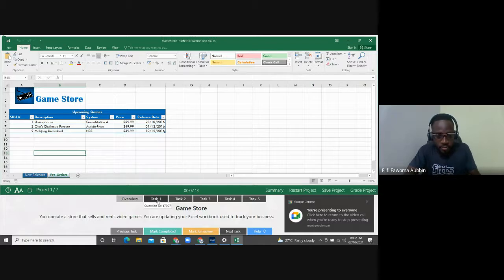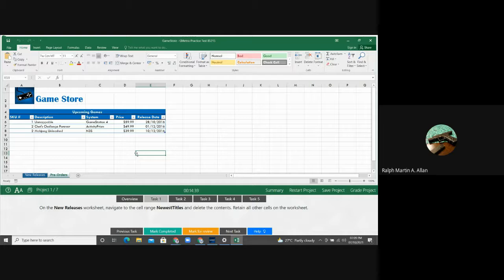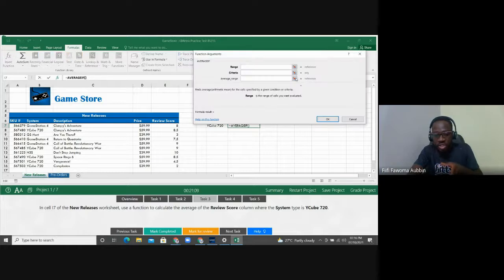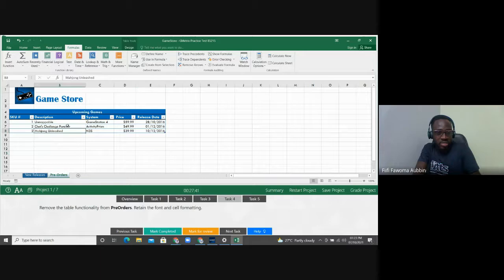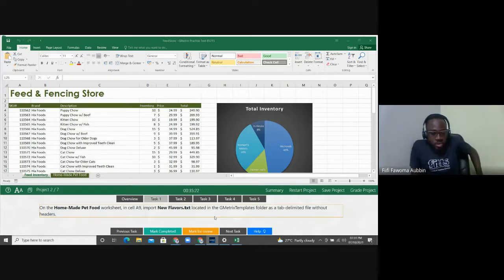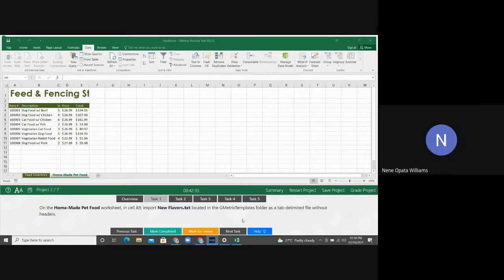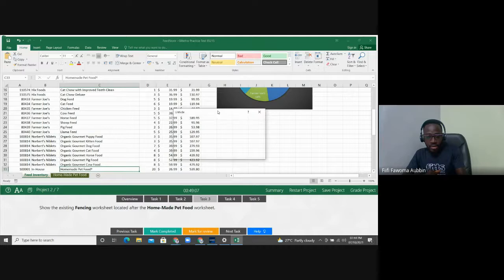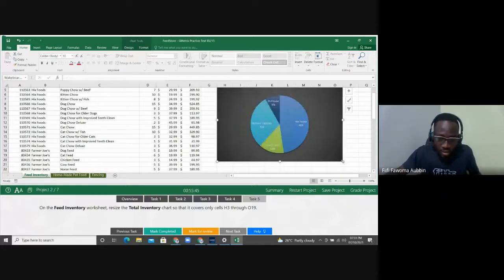MOS Webinar October 7, 2021